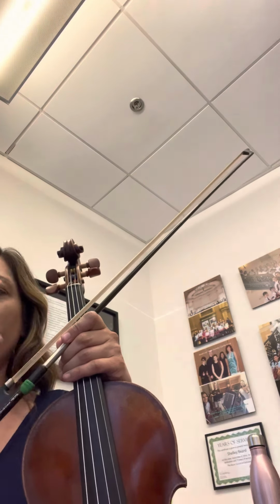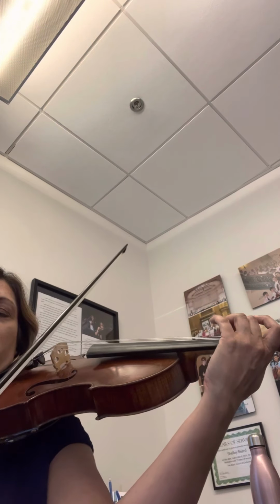Roman Carnival Viola excerpt